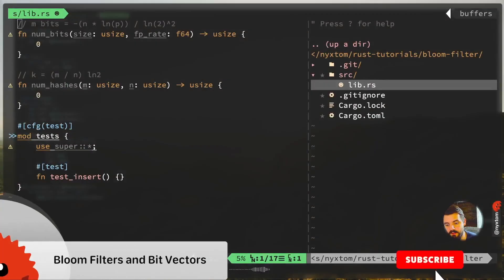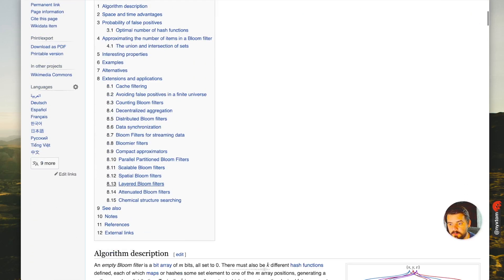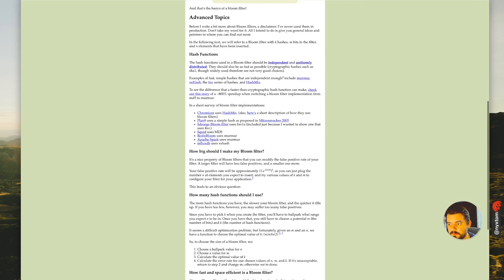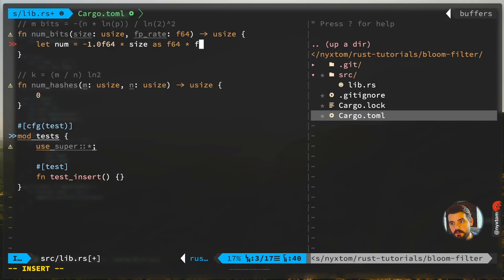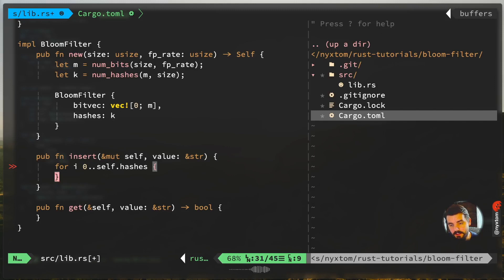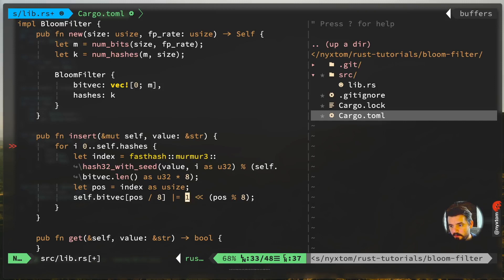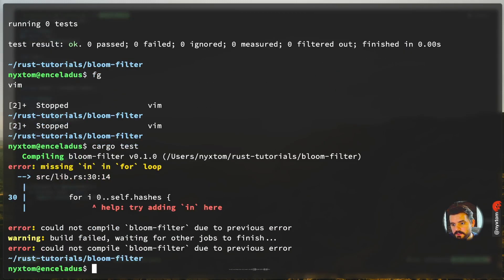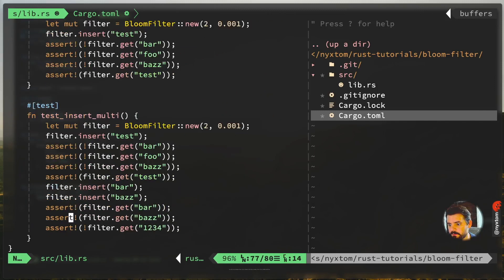Rust Programming Exercises: Bloom Filters and Bit Vectors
In this video we implement a probabilistic data structure known as a Bloom Filter. We use a simple Vec to store u8 numbers and use bit manipulation to set and get values within the data structure. We also use the fasthash crate in order to take advantage of the murmur3 hash function and we discuss various hashing functions that are commonly used in popular libraries and applications such as Redis and Chromium. Bloom Filters are especially helpful when you need to add a layer in front of your caching infrastructure to avoid overcaching or hitting your storage / disk resources too much for data that doesn't exist or isn't accessed very often. We discuss the use of the bitvec crate as an alternative as well to our implementation for manipulating bits in a large bit array.

Cheers! 🍻